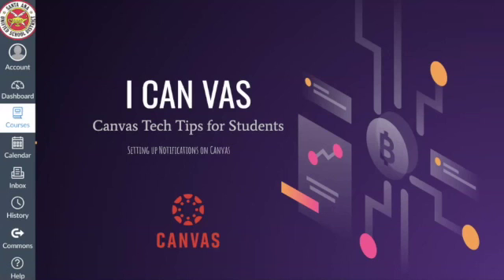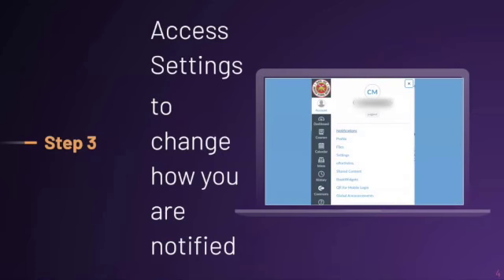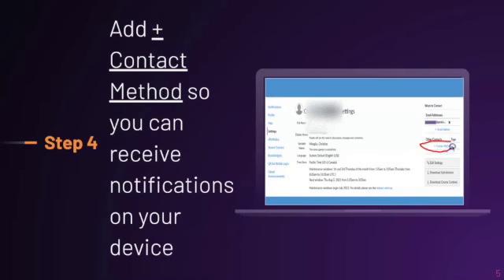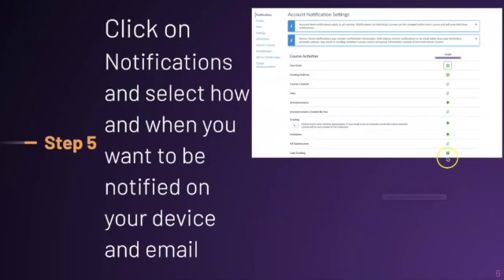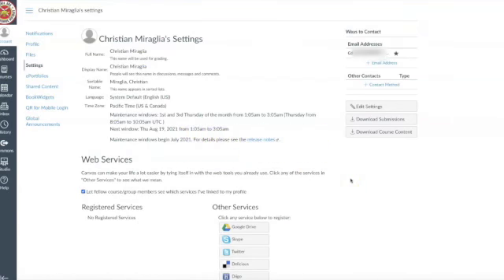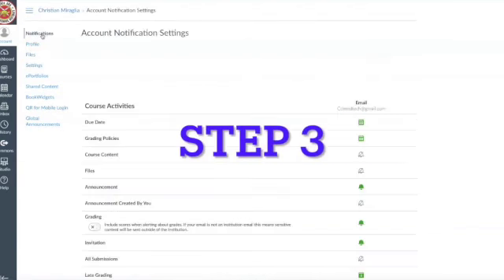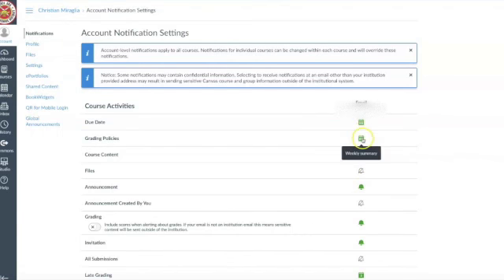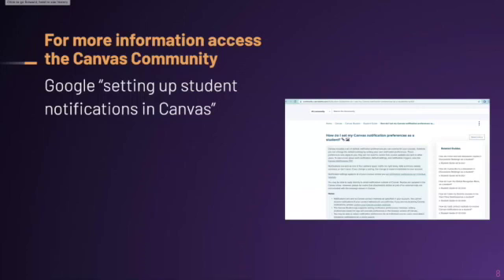How to Set up Canvas Student Notifications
Setting up Canvas student notifications is important for students to be connected with their Canvas course. Student notifications allow for the student to receive push notifications on their mobile devices and computer.